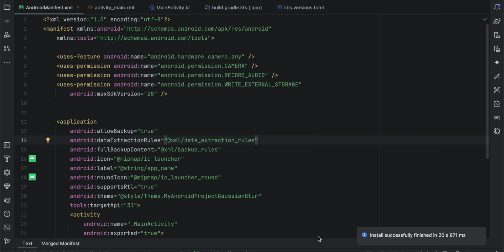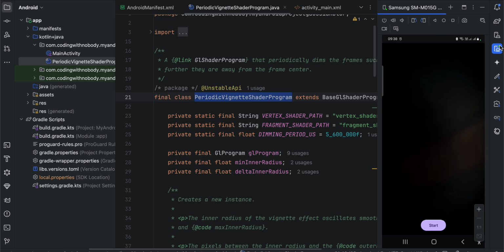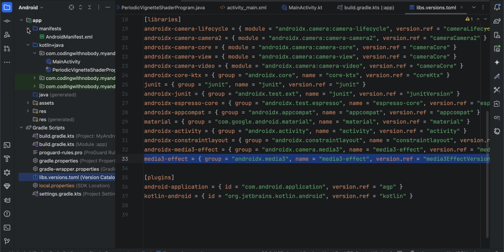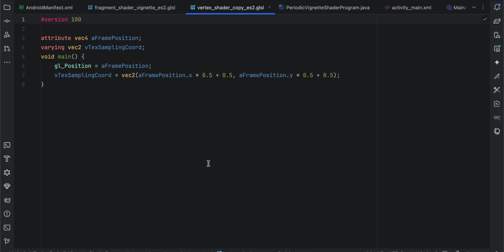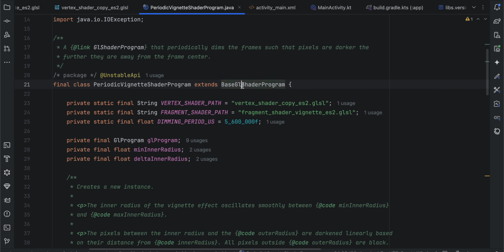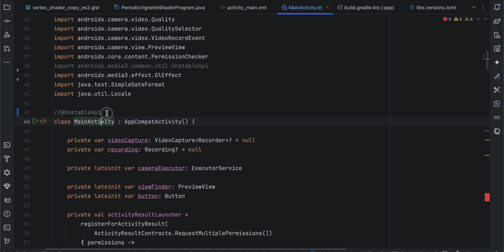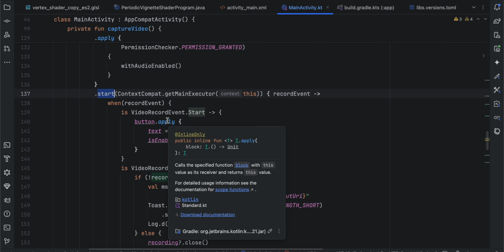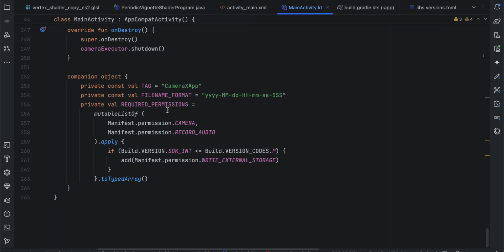How to Apply Shaders with BaseGLShaderProgram to LiveVideo Recording using CameraX in Native Android